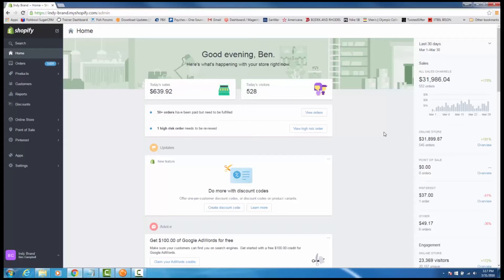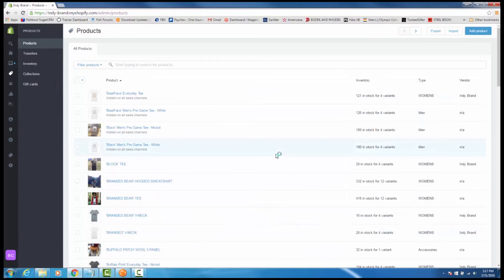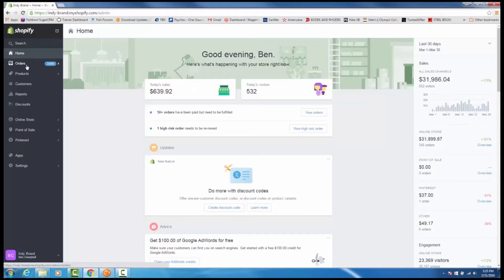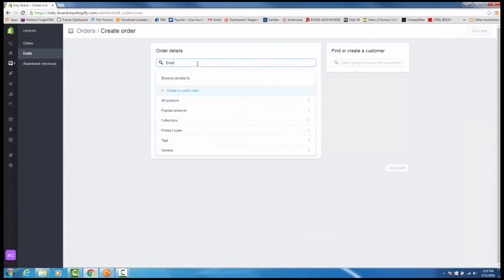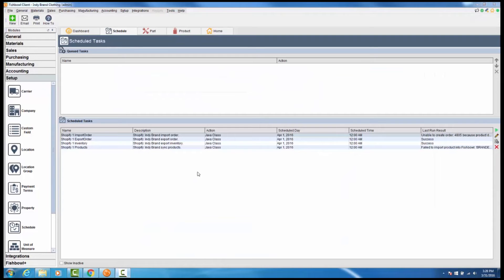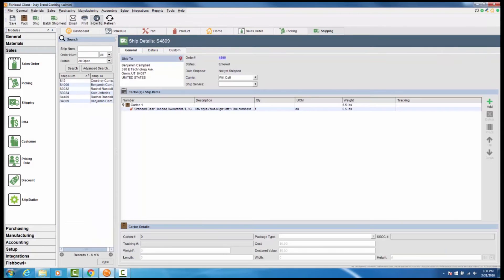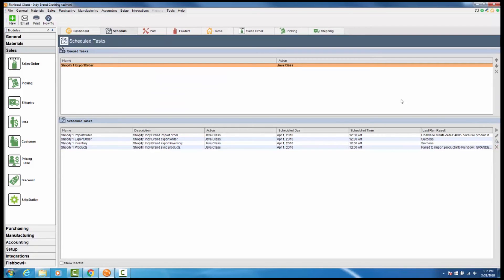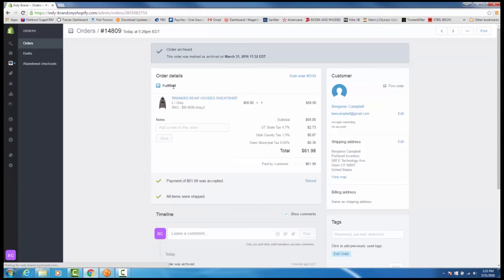Shopify Integration - Fishbowl Integrations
Shopify is an e-commerce solution. This video shows how to transfer products and orders from Shopify to Fishbowl for inventory management and order fulfillment purposes.

By putting all of this information into Fishbowl, it helps you avoid overselling, shortages, and other problems while making it easier and faster to get products to customers.

Fishbowl is the #1 manufacturing and warehouse management solution for QuickBooks users, and it's also growing in popularity among Xero users.